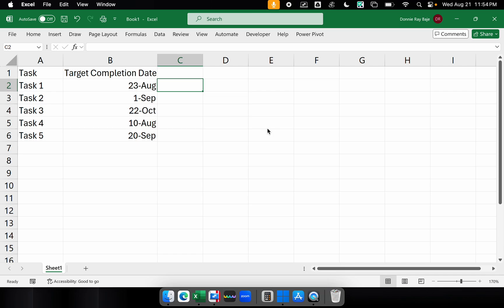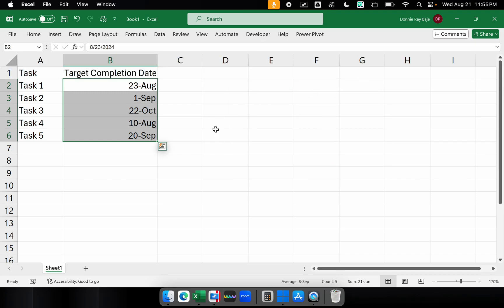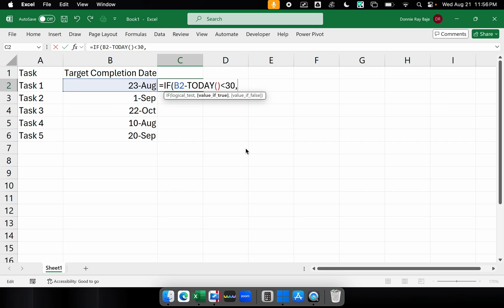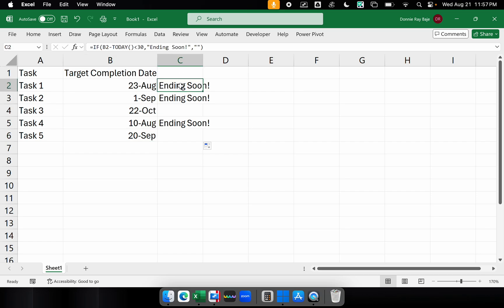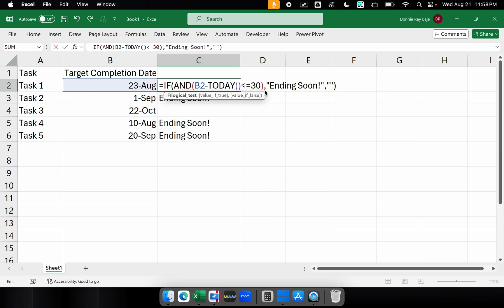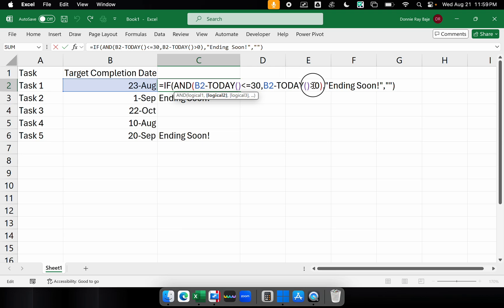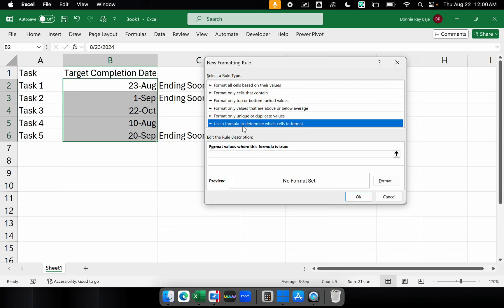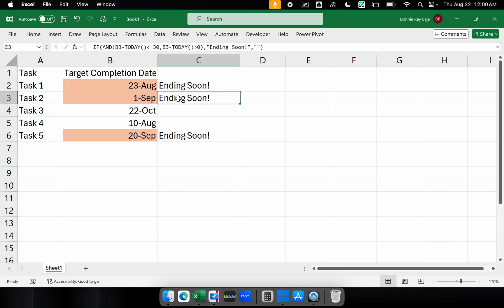Format Cell if Date is 30 Days To Go or About to Reach the Deadline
This video shows how you can have a cell that warns or prompts if the date is already less than 30 Days (or any number of days-- just change the 30 to whatever number of days you need to have a warning on) by using the IF formula or using conditional formatting New Rule option.  This can be applied on problems about reaching deadlines, or items about to expire, or countdowns.